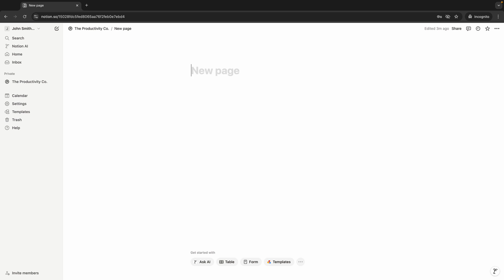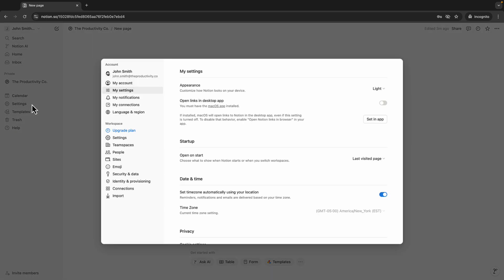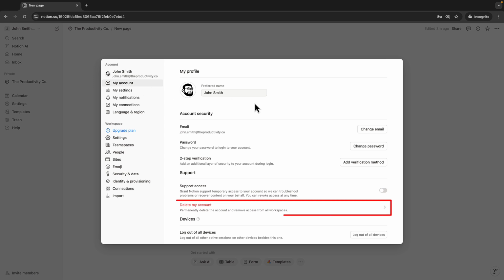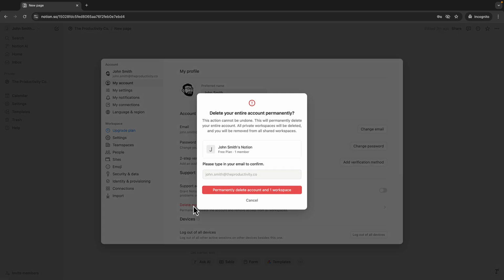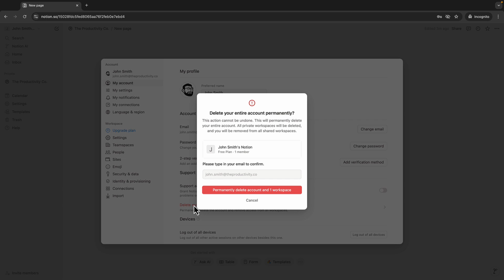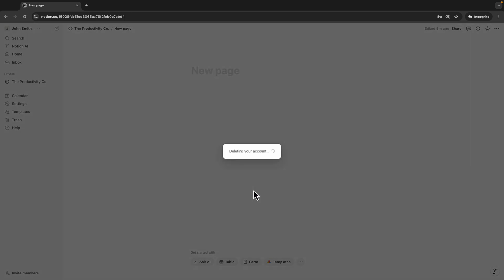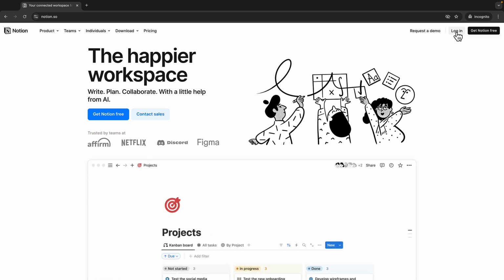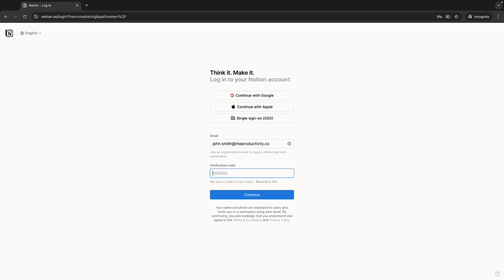How To Delete A Notion Account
Want to delete your Notion account but not sure where to start? This easy-to-follow tutorial walks you through the entire process on how to delete a Notion account, step by step. Whether you're closing your account for good or just need a fresh start, this guide covers everything—from accessing your settings to permanently deleting your data.

🔎 What You’ll Learn in This Video:

- How to find the Notion account deletion settings.
- The steps to permanently remove your account.
- Important things to check before deleting your account.
- How to verify that your Notion account is fully deleted.

⚠️ Note: Deleting your Notion account is irreversible. Make sure to back up any important data before proceeding.

📌 Timestamps:

00:00 - How To Delete A Notion Account
00:15 - Go To Your Notion Settings
00:28 - Go To My Account
00:35 - Go To Delete My Account
00:43 - Permanently Delete Your Notion Account
01:15 - Verify Notion Account Has Been Deleted

💻 About The Productivity Co.:

The Productivity Co. is your go-to resource for mastering Notion and leveling up your productivity. Discover templates, guides, and courses designed to help you work smarter, not harder.